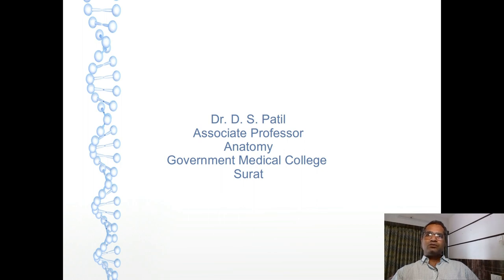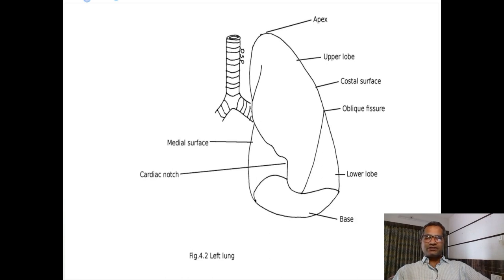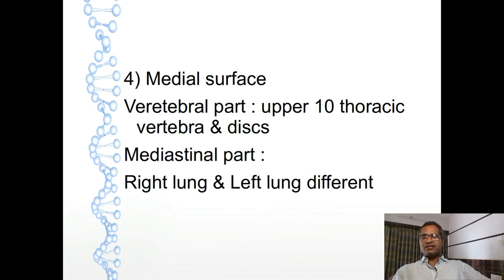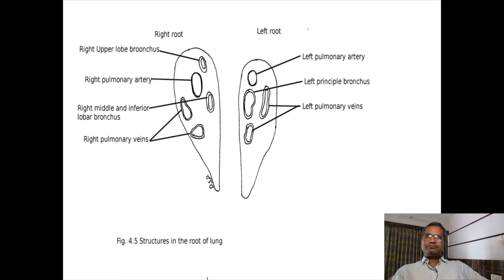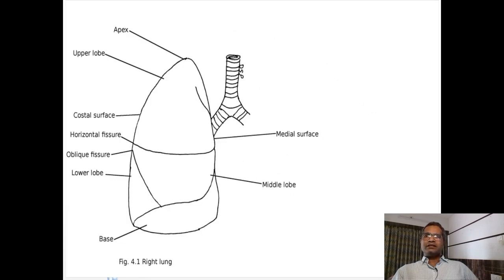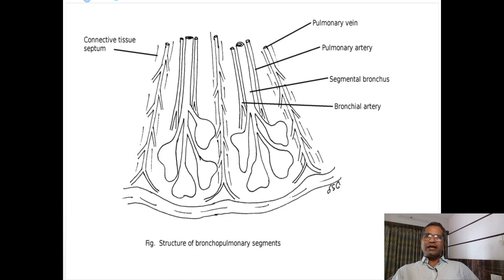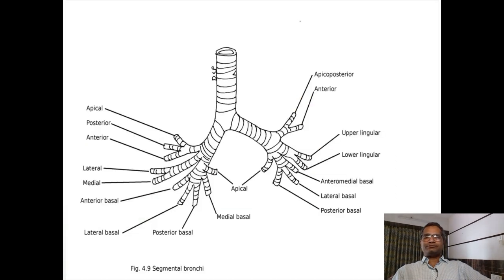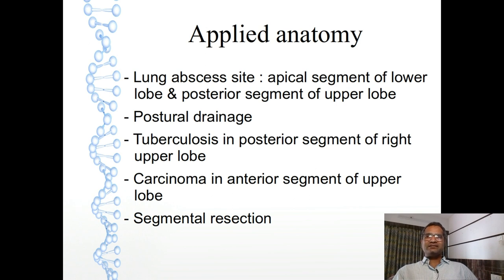Lung & bronchopulmonary segments lecture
Lecture of anatomy - Lung & bronchopulmonary segments

This lecture contains gross anatomy of lung & bronchopulmonary segments with it's applied anatomy

All diagrams are hand drawn

Feel free to use content from our site and videos as it's open for all